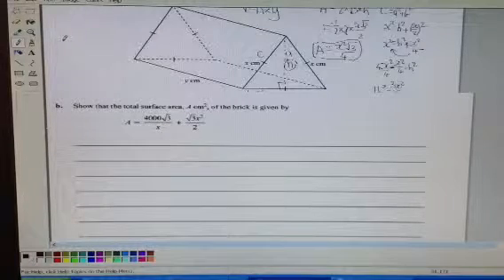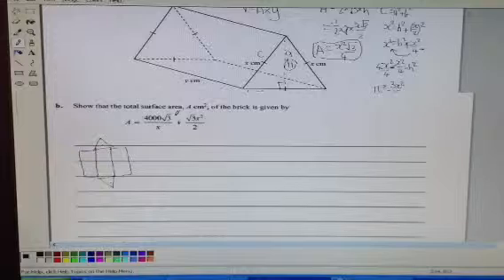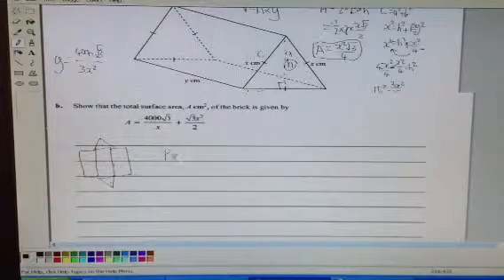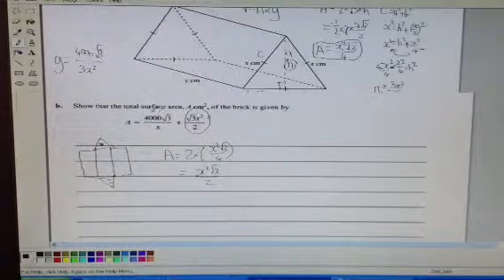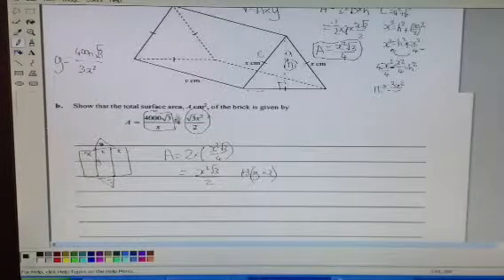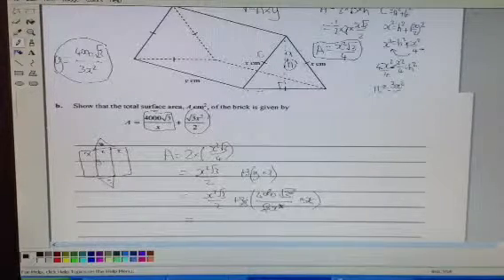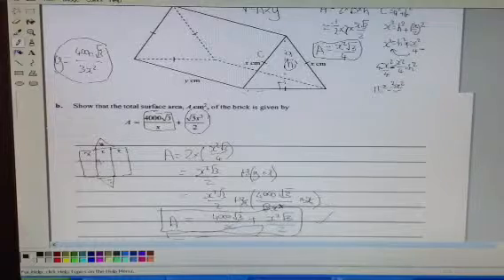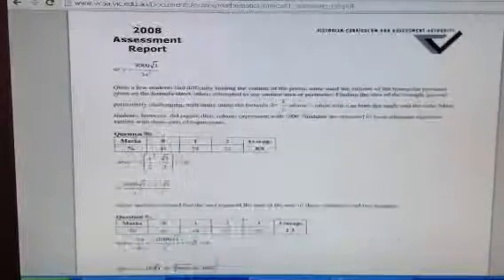MM2008Exam1Question9bSolution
Mathematical Methods VCAA Exam Solutions. 2008 Exam 1 Question 9b.